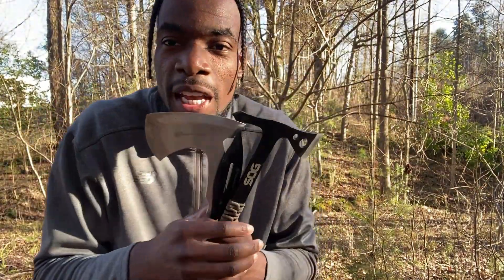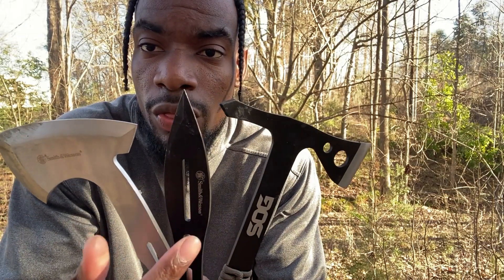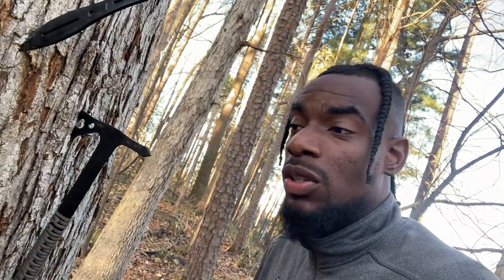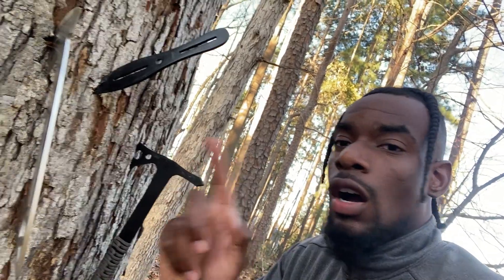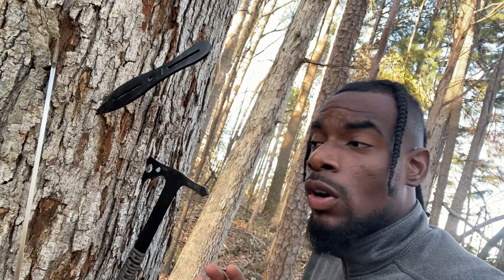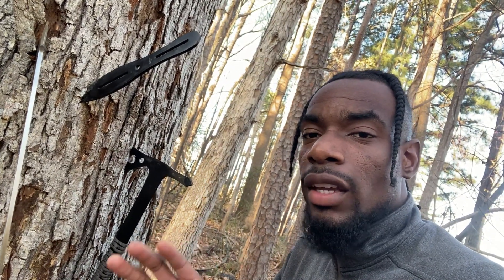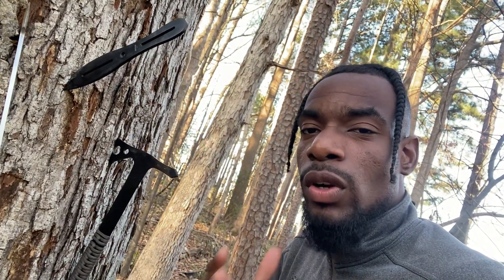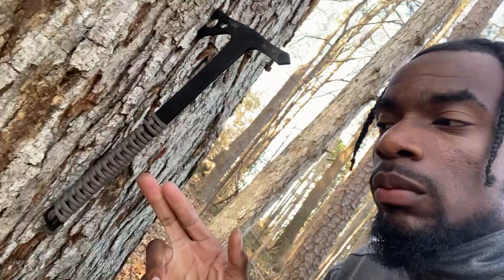Outdoor Survival Weapons Reviewed: The Good, the Bad, and the Must-Haves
In the wild, the right gear can mean the difference between thriving and merely surviving. That's why today, on JP Reviews, we're diving deep into the world of Outdoor Survival Weapons Reviewed and Compared. Whether you're a seasoned adventurer or a novice looking to bolster your outdoor arsenal, this video is your ultimate guide to navigating the vast array of survival weapons.

From the sleek efficiency of throwing tomahawks to the rugged reliability of survival knives, we've unboxed, tested, and compared the best and the rest. Discover which tools are essential for your next wilderness adventure and which ones you can leave behind. With insights drawn from our latest series, including the "Outdoor Survival Weapons Unboxed And Compared: Which Is The Best?" and our comprehensive reviews on Smith & Wesson's axe throwing gear, we're here to ensure you're well-equipped for whatever nature throws your way.

Your support helps us bring more of the content you love.